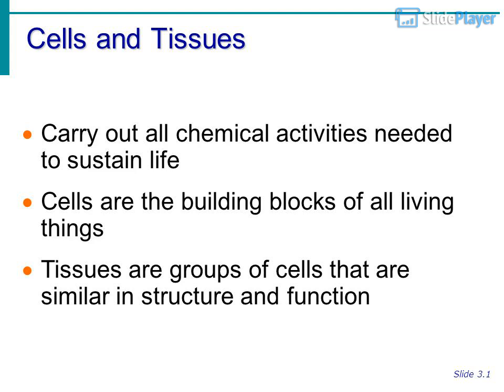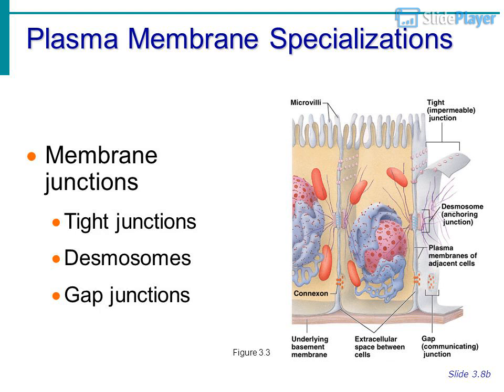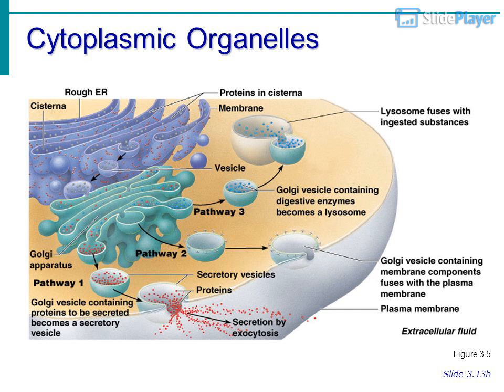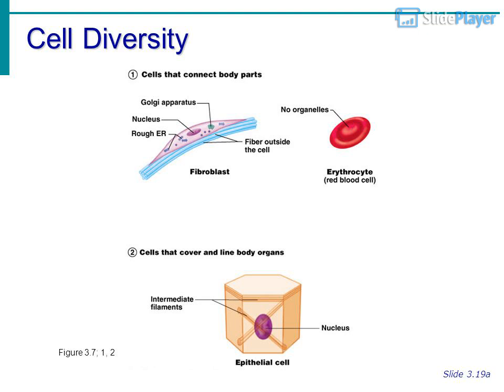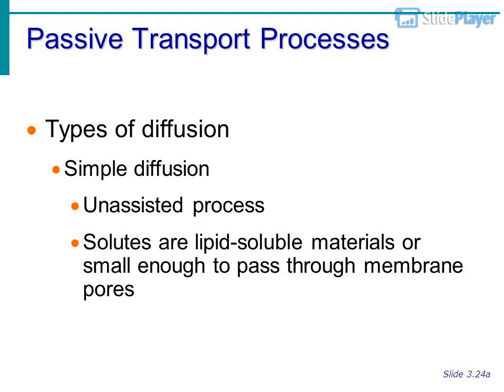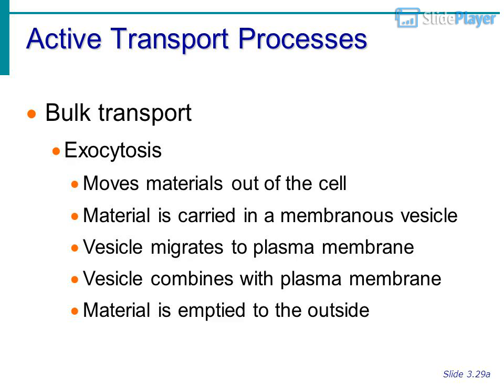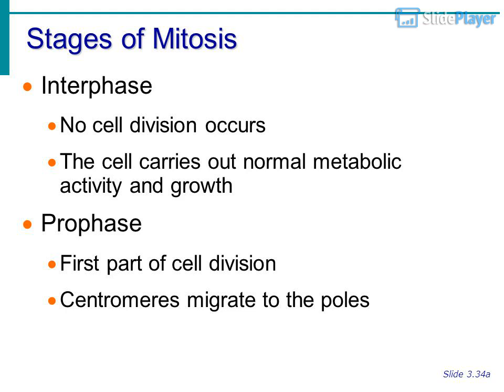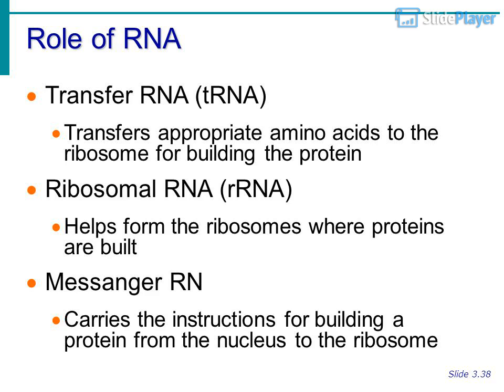The Human Cell's Physiology and Anatomy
The Anatomy (Structure) and Physiology (Functions) of the human cell.
The human cell has an outer protective cover called the cell membrane. A semifluid called cytoplasm is contained within the membrane. The structures that make up the cell are located in the cytoplasm and are called organelles.
Nucleus, Mitochondria, Ribosomes, Lysosomes, Centrioles, Golgi apparatus, Endoplasmic reticulum!